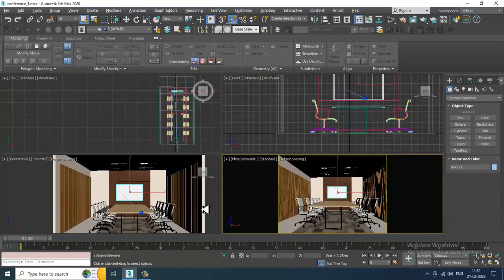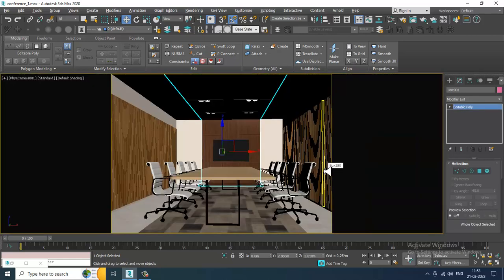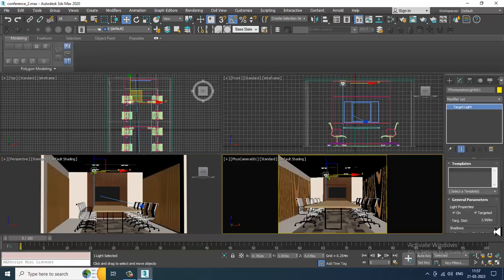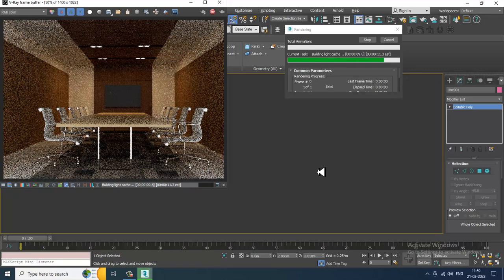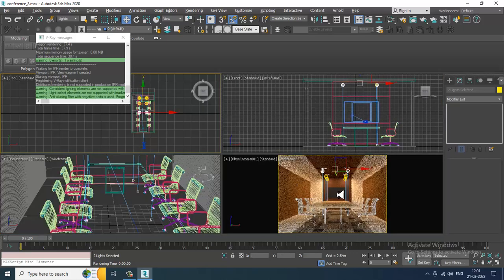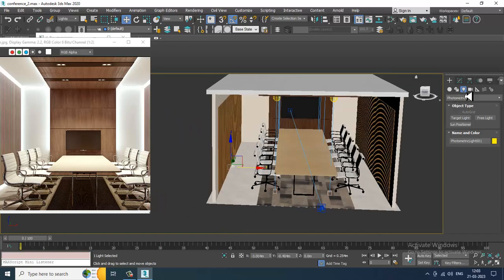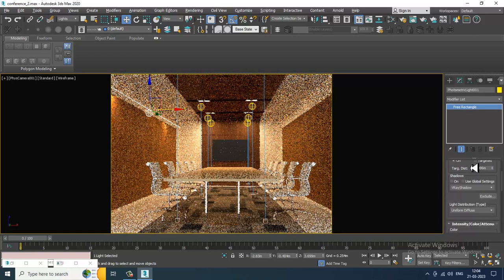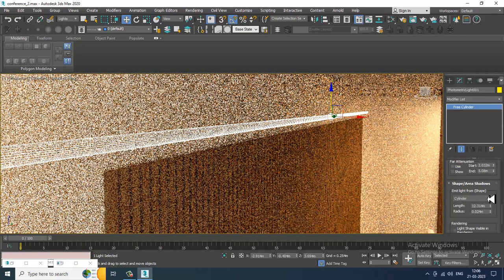3DsMax Tutorials, Learn Lighting a Conference Hall from Scratch in 3dsmax ( Part 7)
3dsMax Tutorials, Tutorial on Lighting a Conference Hall in 3dsmax ( Part 7)

Setting up Photometric Lights
Working with Lighth Parameters